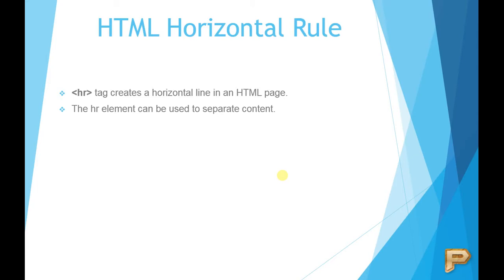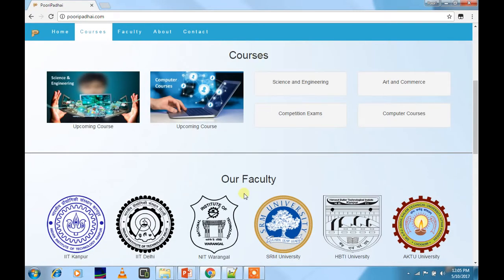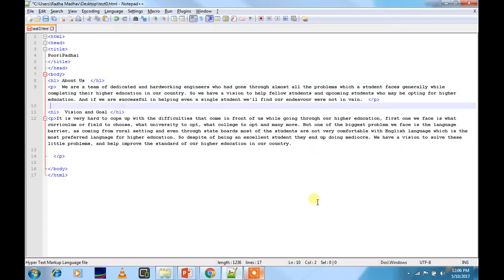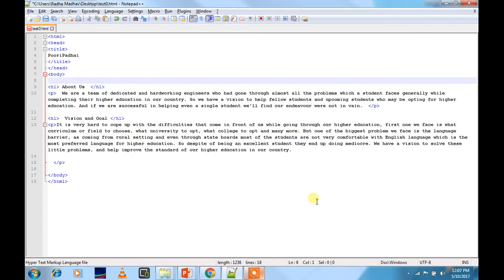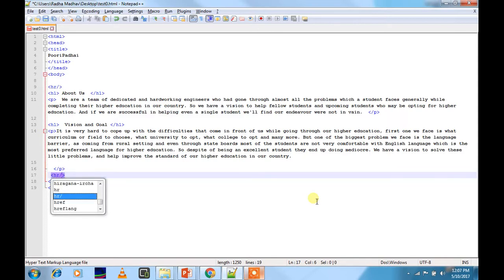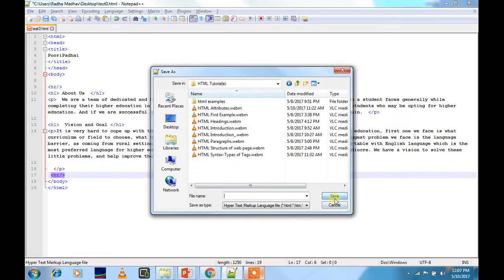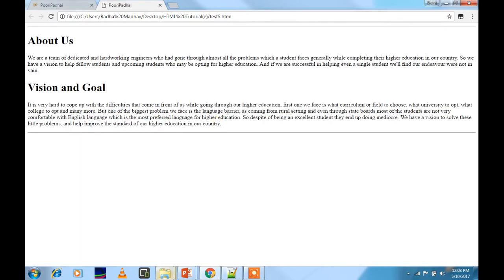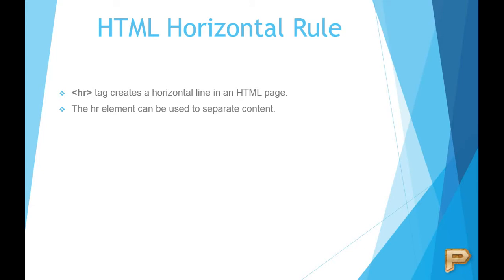HTML Horizontal Rule | hr tag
The horizontal line or rule can be used to separate contents on HTML web page. hr tag is used to define the horizontal line.